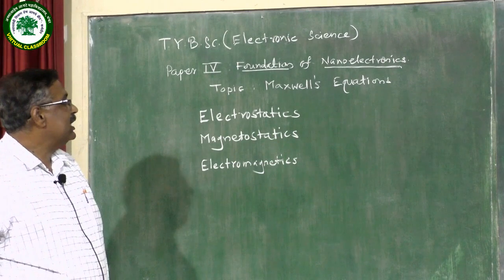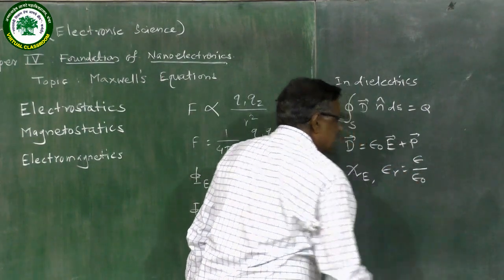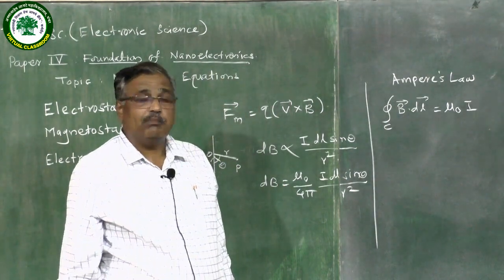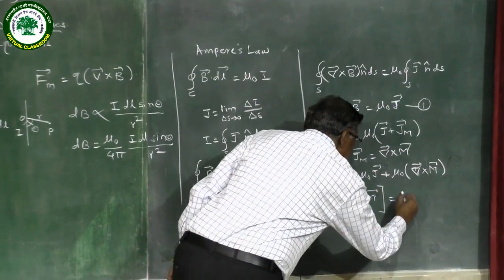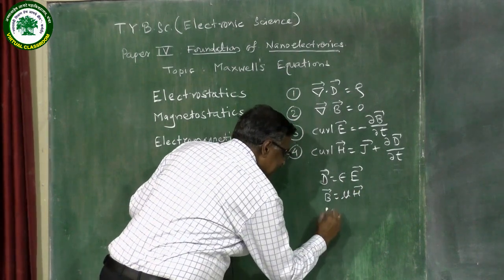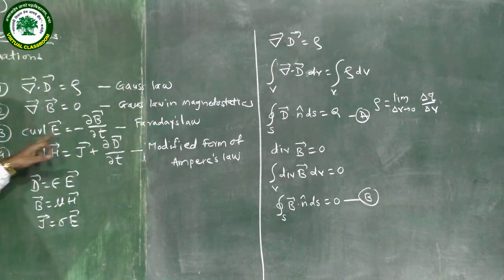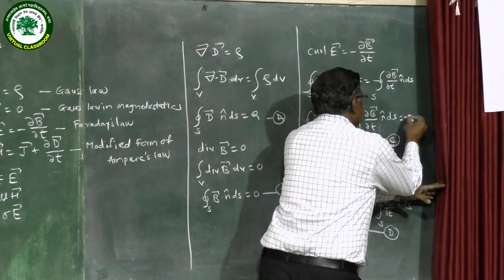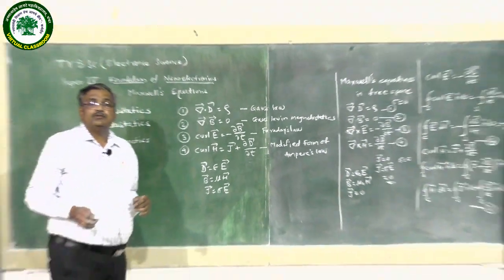T.Y.B.Sc || Electronic Science || IV_Foundation of Nanoelectronics-part_1|| Prof. jade S.V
ANNASAHEB AWATE COLLEGE, MANCHAR
VIRTUAL CLASSROOM